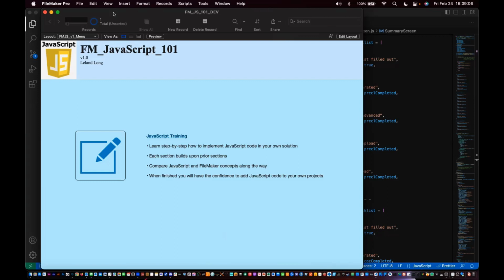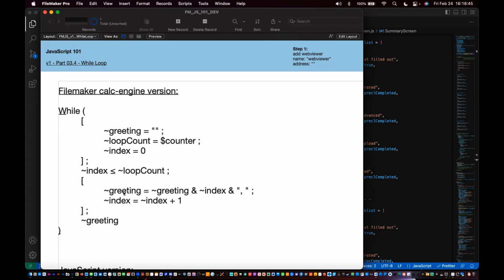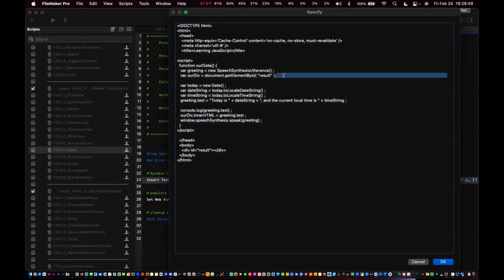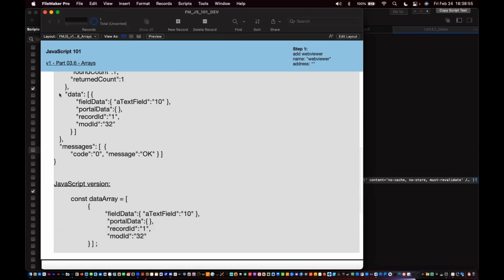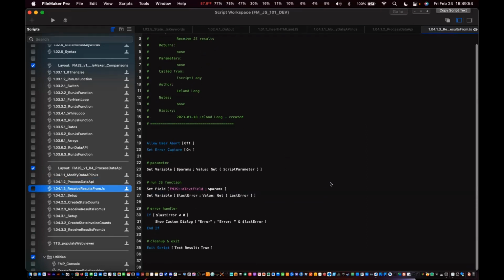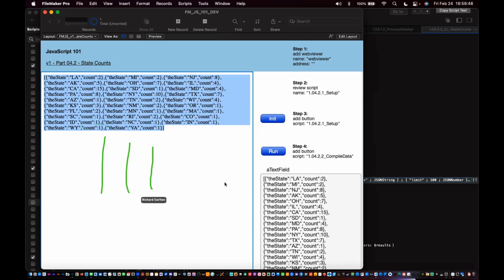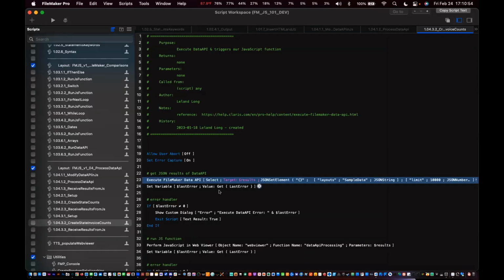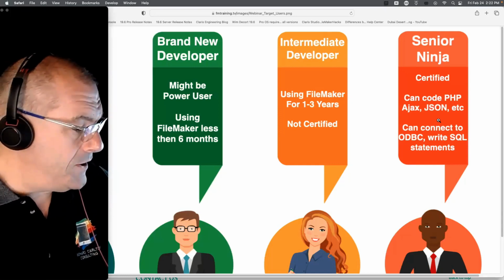Javascript 101 in FileMaker with Leland Long Day 4 - Claris FileMaker Javascript 101 Day 4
7681 - Javascript 101 in FileMaker with Leland Long Day 4 - Claris FileMaker Javascript 101 Day 4

From the perspective of FileMaker Dev's that know very little about JavaScript, come join us as we learn some simple, basic JavaScript concepts and how to implement JavaScript inside our FileMaker solutions. We will explore a few real-world scenarios of implementing some JavaScript to work with a sample table of 1 million records.

70 hours of video content AND one copy of Claris FileMaker Pro! 🎥

FMTraining.TV
2122 9th St., Suite 102

Imj3zEXXWfcYeEyeYrcWkMuJXeK4p6siBU/edit?usp=sharing